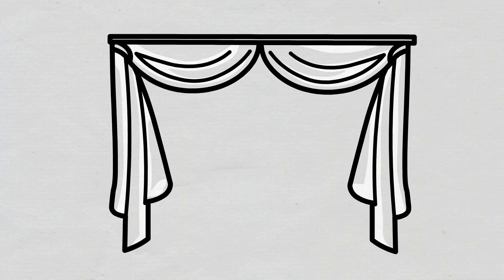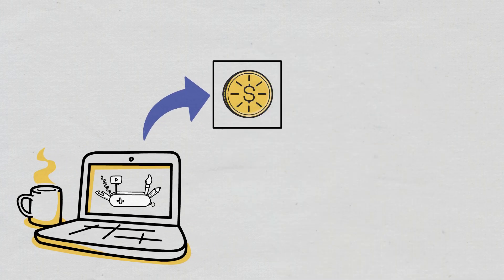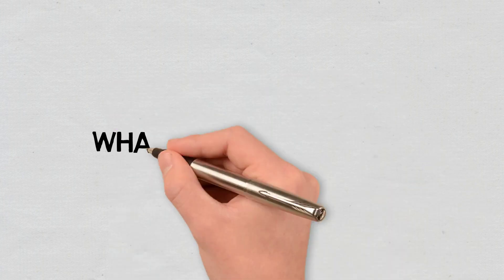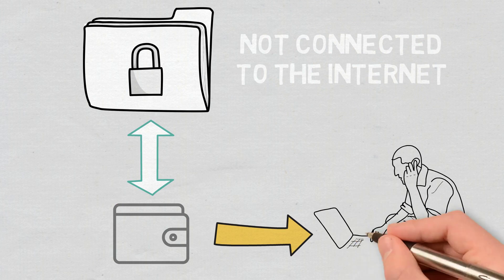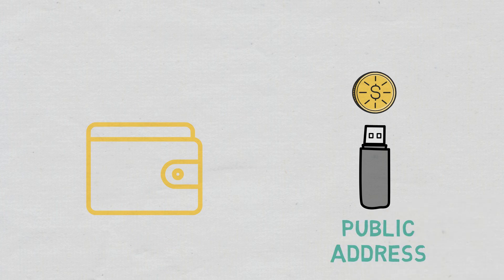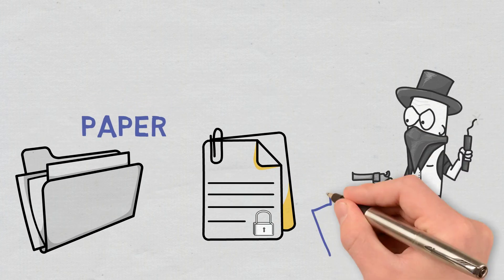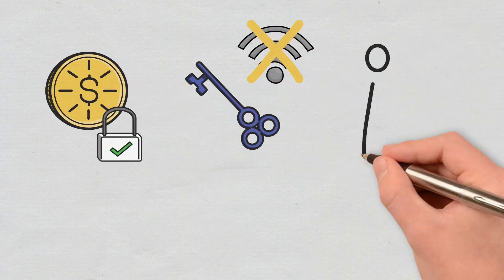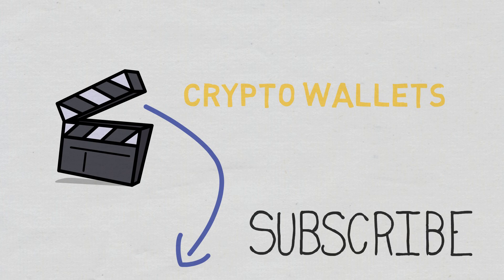Crypto Education: Cold Wallets Explained | Animation | Cryptomatics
In this video, we will explain what cold wallets are and how they work. We will also briefly cover the cold wallet types available these days and their advantages and disadvantages.

Crypto wallets are tools that keep your private keys, that is, the passwords that give you access to your cryptocurrencies. Technically, they don’t store your crypto, as your holdings are always stored on a blockchain.

- CHAPTERS –

0:00 Intro
0:20 What Is a Cold Wallet?
1:39 Cold Wallet Types and How They Work
3:01 Cold Wallets - Advantages and Disadvantages
3:43 Outro

⛓️ 🔗 Useful Links 🔗⛓️